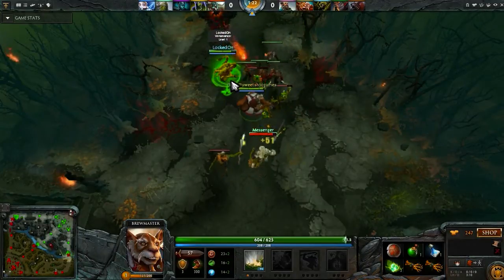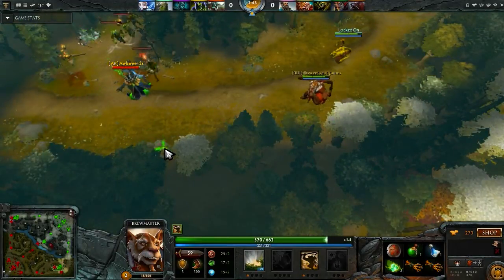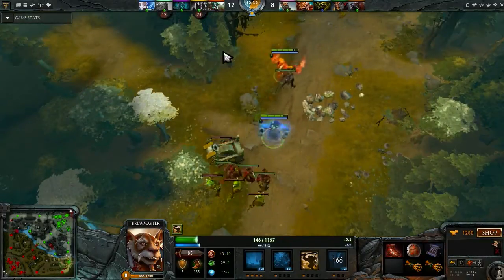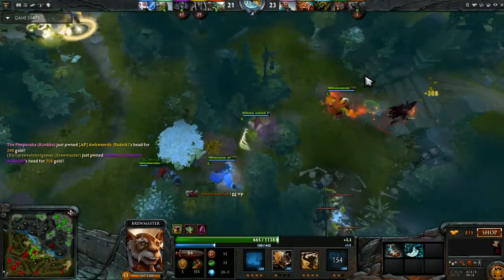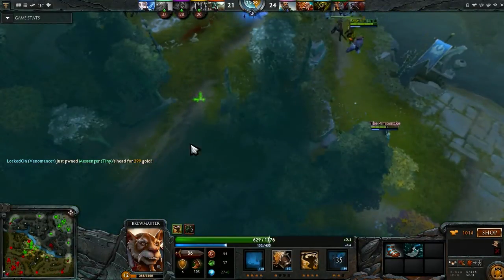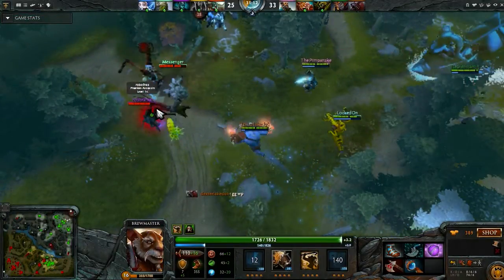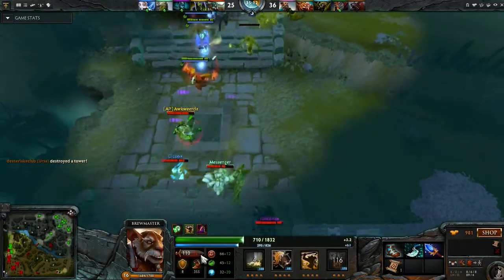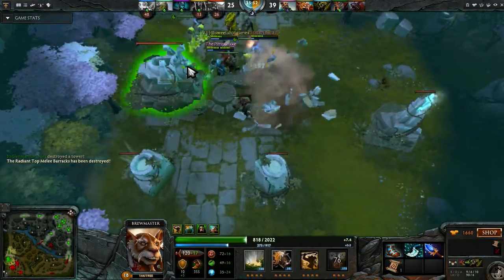Dota 2 Pub Stomping with Brewmaster Guide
This is my guide to brewmaster for Dota 2. He is a great anti-hard-carry with great team fight potential.